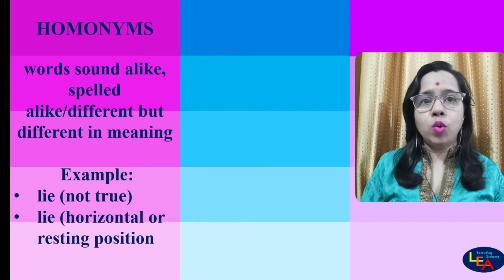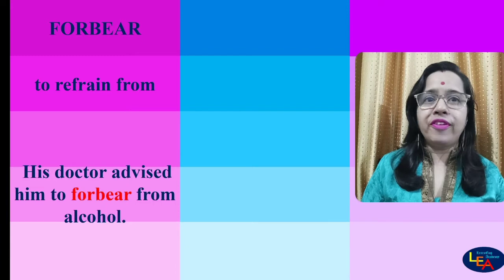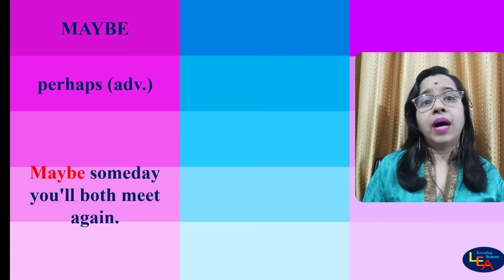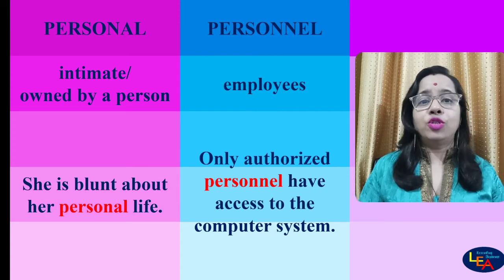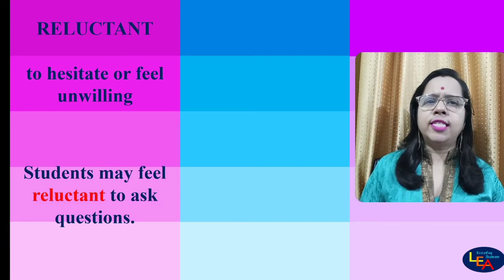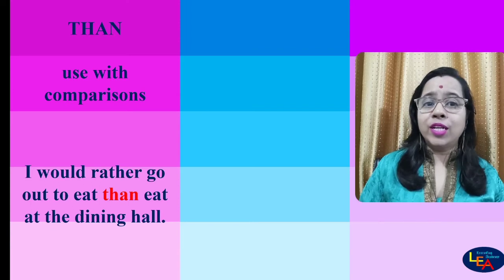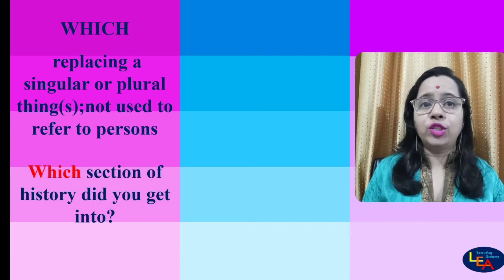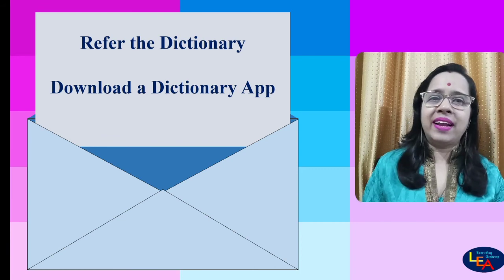Wordsoftenconfused - 70 Pairs of Words often Confused or Misused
Hello English Language Learners,

This Part B Video offers the remaining 35 pairs of words often Confused or Misused. The meaning of each word and the context sentence associated with it is clearly specified.
Part B Video clip begins with the explanation of the four important terminologies - Homonyms, Homophones, Homographs and Heteronyms.

Enjoy learning the misleading words so as remove confusion in speaking and writing English.

(NOTE: An ERROR lies in the contextual meaning of the word 'lose' - It is specified as 'to receive', in fact, it should be ' to fail'. Kindly consider 04:11 - 04:24...)

Regards,
DR. NOMITA RAHUL
LearnEng Academy